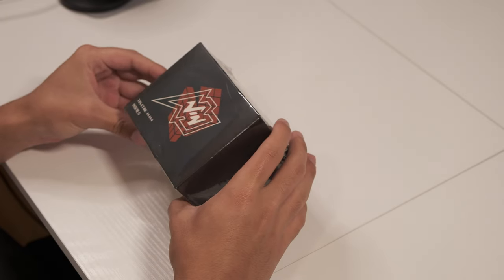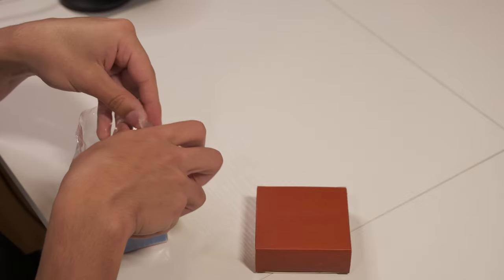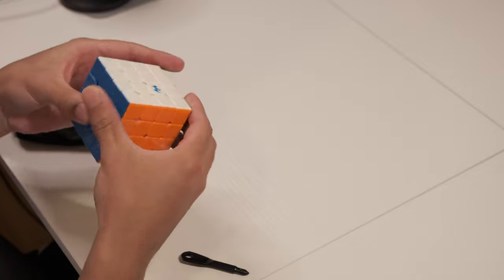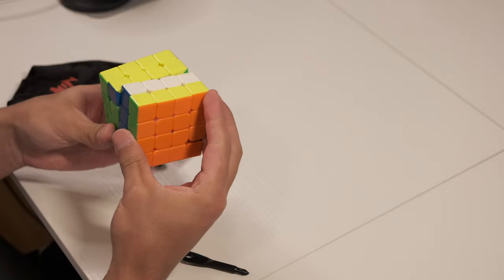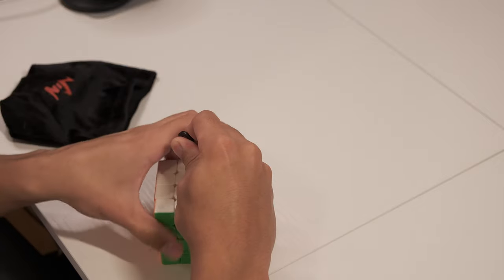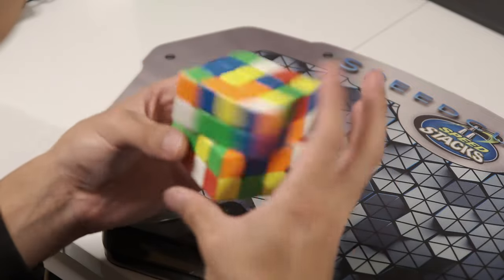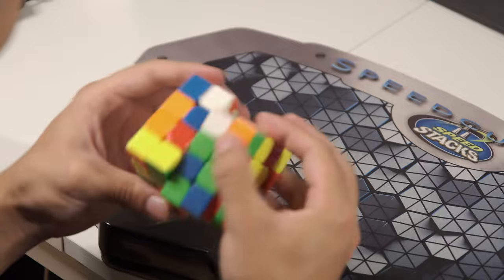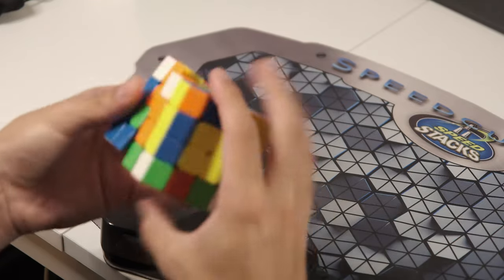The best 4x4 just got an upgrade..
Want Exclusive 🦇🕸Halloween🕸🦇 Cubing stuff?!

Huge thanks for everyones' support